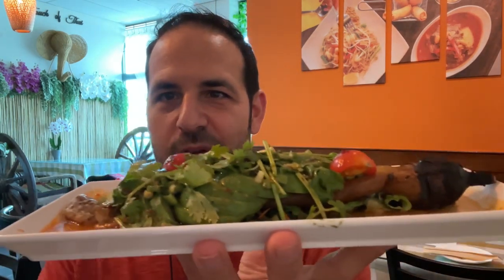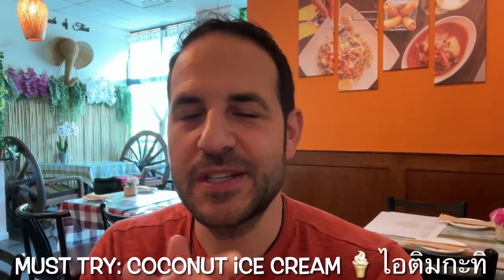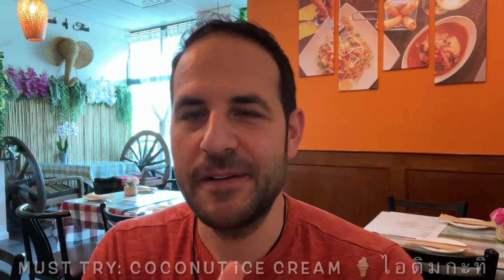Lehigh Valley Restaurants to Try - Touch of Thai in Breinigsville, PA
Touch of Thai (formerly in Easton) has reopened in Breinigsville and has a menu similar to a Metallica set list. Mostly crowd pleasing classics, with some surprises sprinkled in. In this case the surprise was my favorite Thai noodle dish.

In this video, I try:
-grilled eggplant 🍆 ยำมะเขือยาว
-beef salad 🥗 ยำเนื้อ
-street noodles 🍜 ก๋วยเตี๋ยวคั่วไก่
-coconut ice cream 🍨 ไอติมกะทิ
-mango pudding 🥭 สยามมะม่วง

Do you have a favorite Thai dish? Tell me about a Thai restaurant in your city! Or a dish you like to prepare at home 🏡

I shot this footage on my iPhone 12 Pro
I also used:
DJI Osmo Mobile 3 to stabilize my phone
Rode Wireless GO II 2-Person Compact Digital Wireless Microphone

Here's an Instagram reel I made from my experience at Touch of Thai